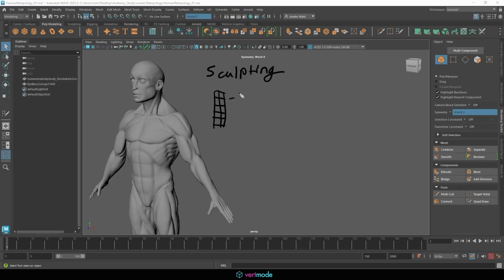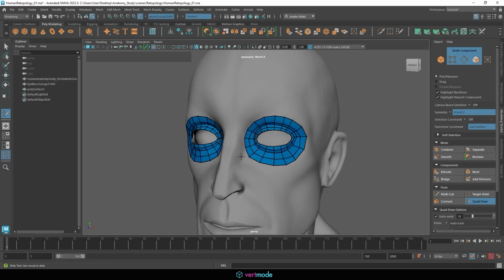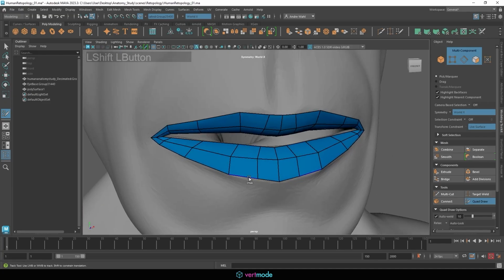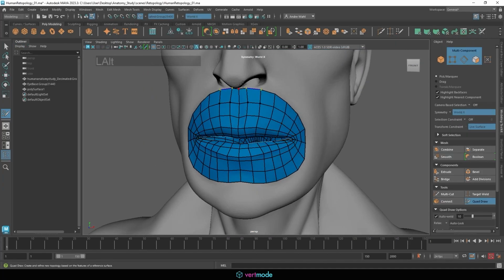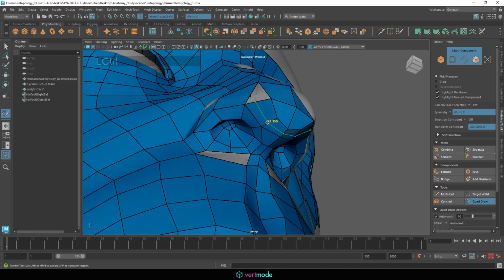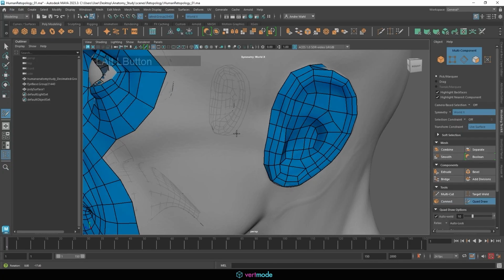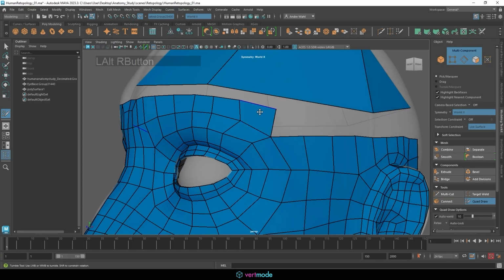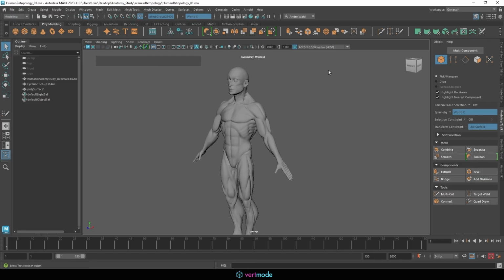Head Retopology in Maya – Clean Topology for Facial Anatomy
This is where retopology actually begins.

In this video, I demonstrate how to retopologize the head in Maya, focusing on clean edge flow, facial anatomy, and deformation-ready topology. We move beyond tool setup and start placing real geometry with intent.

The goal here is function, not just cleanliness—topology that supports:

Facial structure

Deformation

Animation readiness

This is a foundational step for any character intended for games or film.

In this video, you’ll learn:

How to approach head retopology strategically

Establishing primary facial edge loops

Managing poles and edge density

Keeping topology clean while respecting anatomy

Common mistakes that cause deformation issues later

This workflow is demonstrated using Quad Draw on a live sculpt, following the same production pipeline used in professional character work.

This lesson is part of my Mastering Human Anatomy for 3D Artists course, where we take a character from sculpt to animation-ready topology, step by step.

Who this video is for:

Artists learning character retopology

Students transitioning from sculpting to production meshes

Anyone struggling with facial edge flow

Game and film artists building deformation-ready characters

If you’re serious about character work, head topology is not optional—it’s foundational.